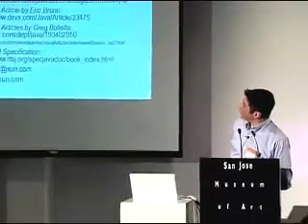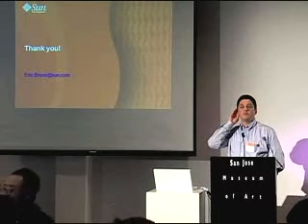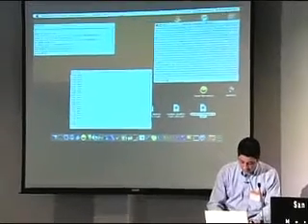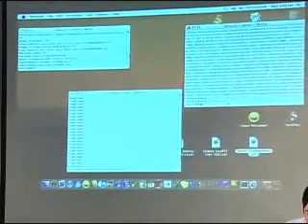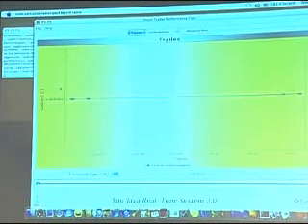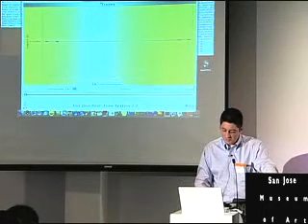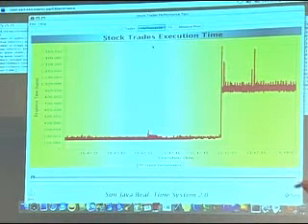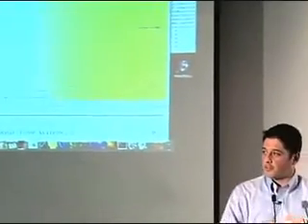Java RTSJ on Wall Street pt3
Applying Sun Java Real-Time System to
High-Performance Financial Systems, view how the Java RTS can enable financial program
trading systems to execute time-critical
trades without interruption from the
Garbage Collector or other Interrupts.